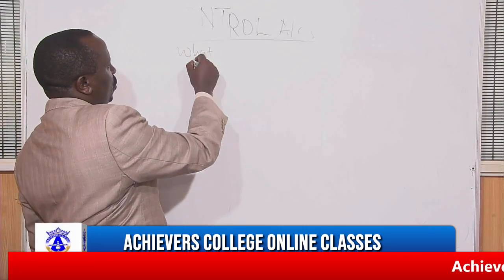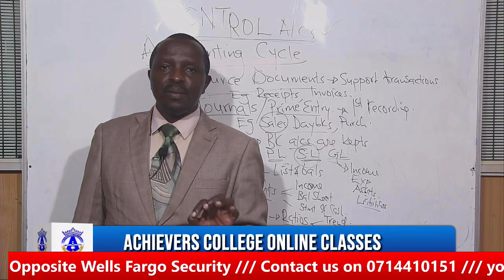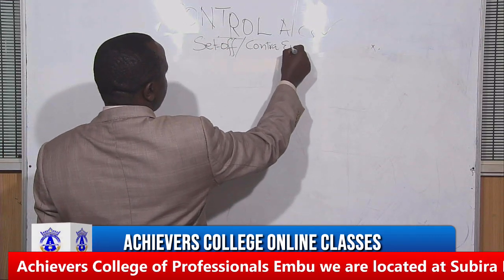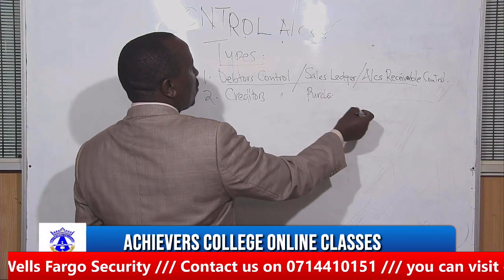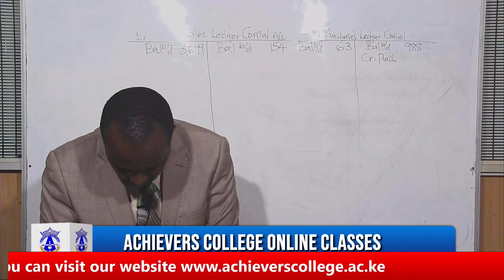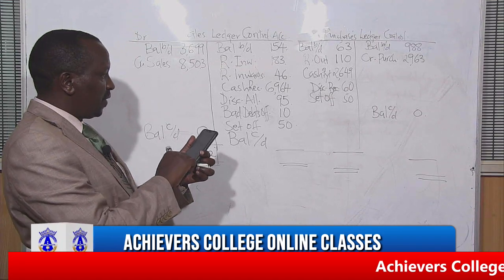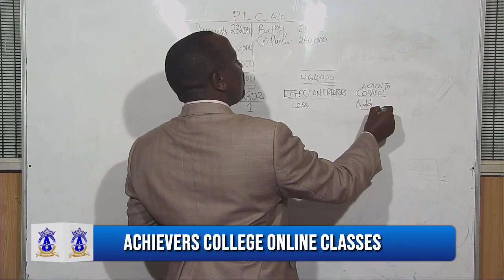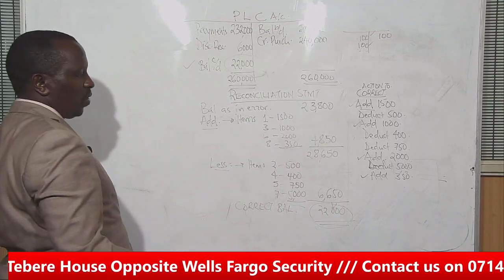Control Accounts with CPA John Mukundi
Learn about how to construct Control Accounts and Reconciliation of the same